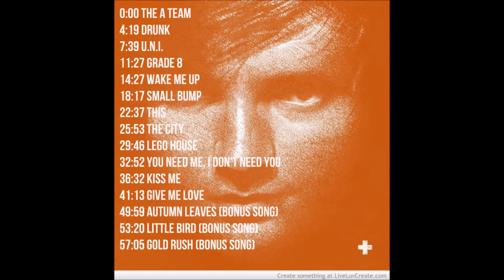Research of digi packs and posters